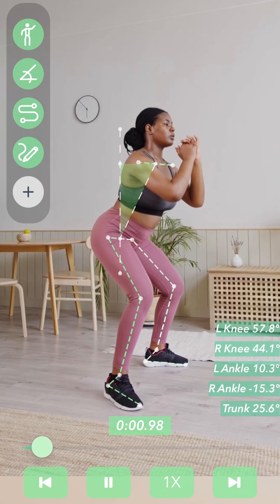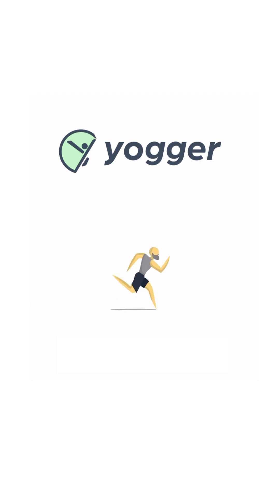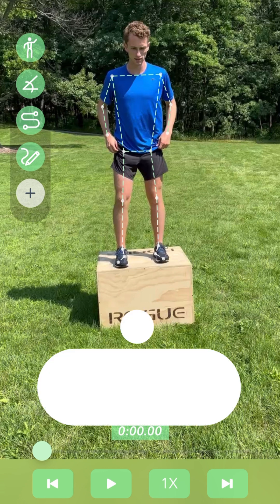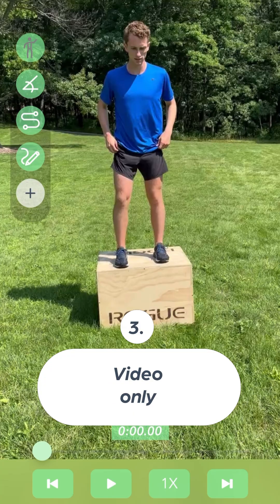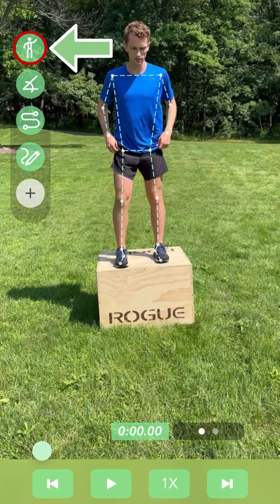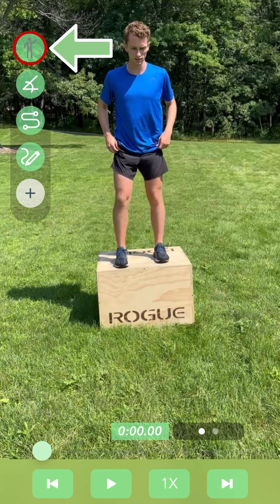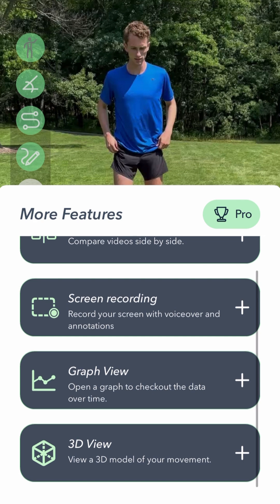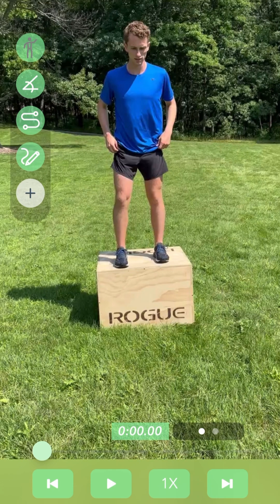Getting Started with Yogger: Toggle Playback Views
In this second video of the Yogger Video Analysis tutorial series, learn how to toggle between different playback views, including using tracking overlays and exploring the 3D view. We'll show you how to customize your playback experience to visualize movements and biomechanics in greater detail. Perfect for trainers, coaches, and therapists aiming to maximize the app's capabilities. Explore the full playlist for more tips and tutorials!